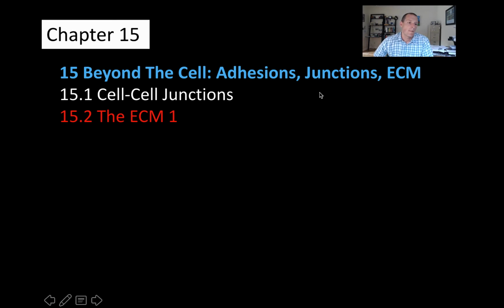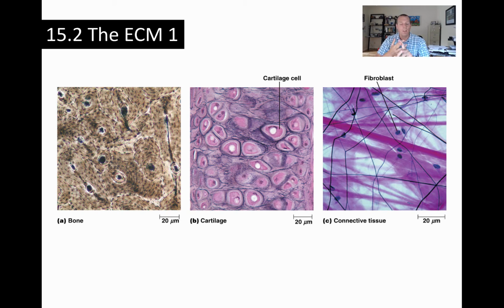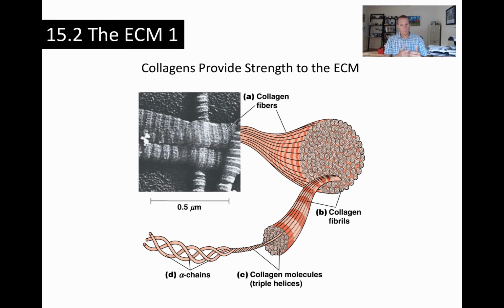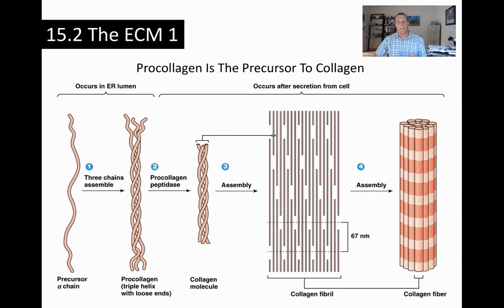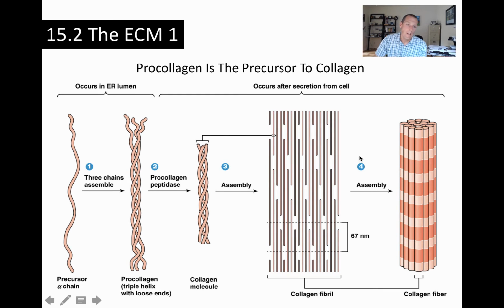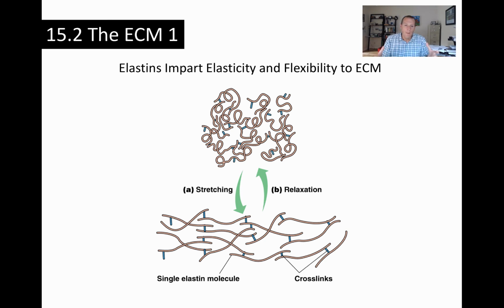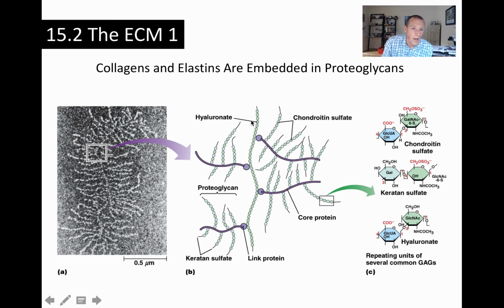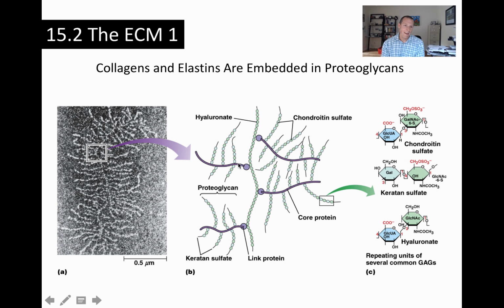Chapter 15 Su2016 P4 ECM 1